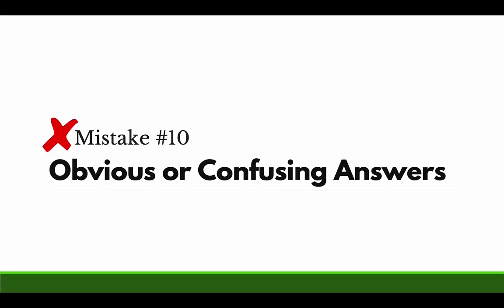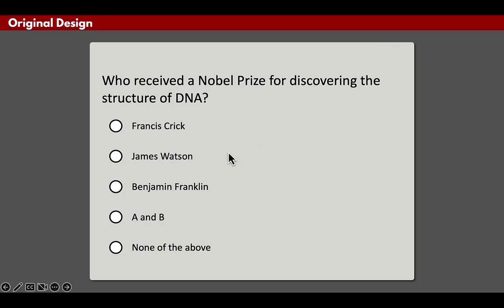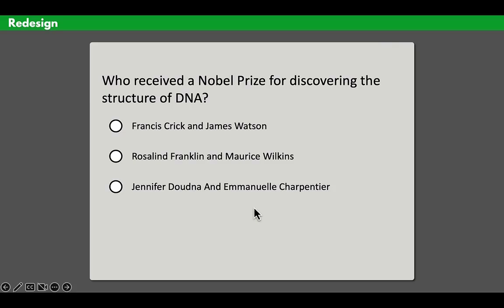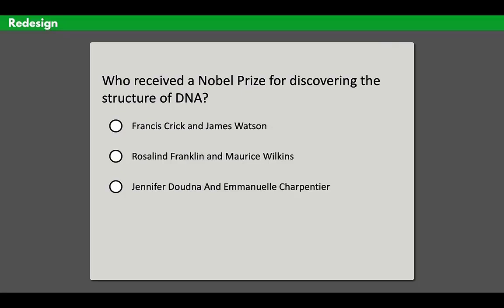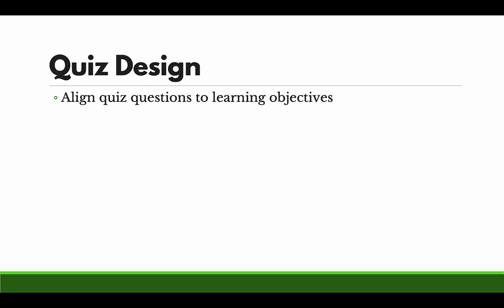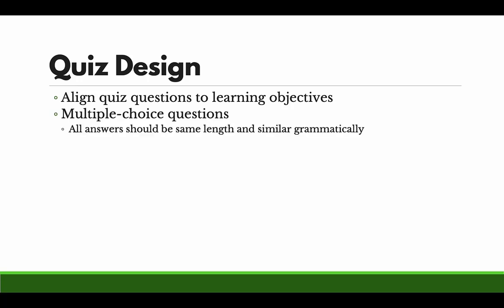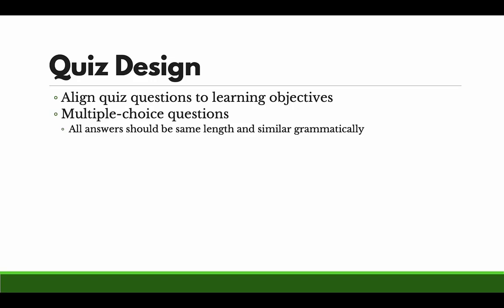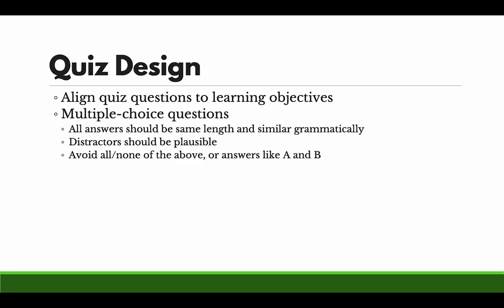Mistake 10: Obvious or Confusing Answers